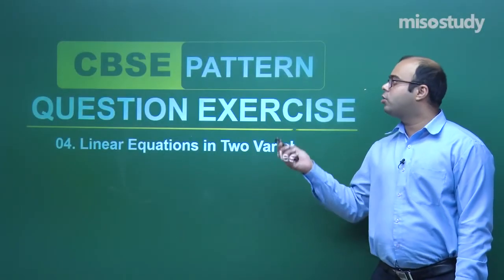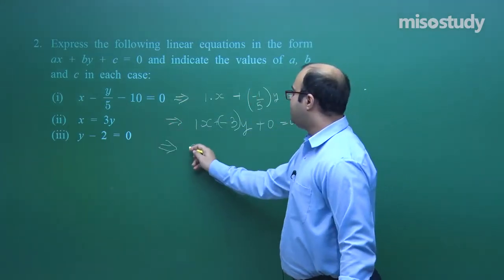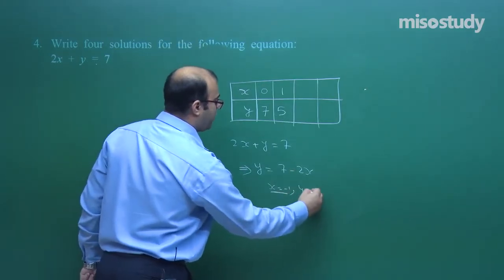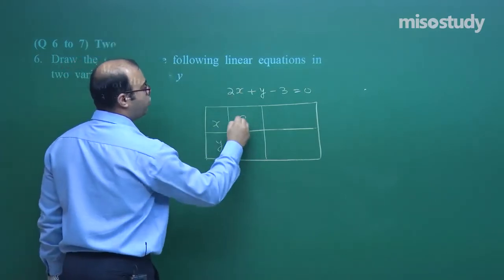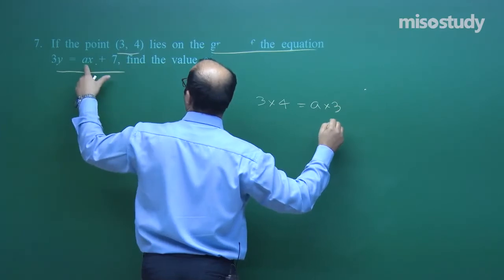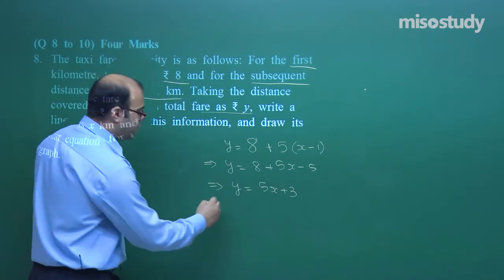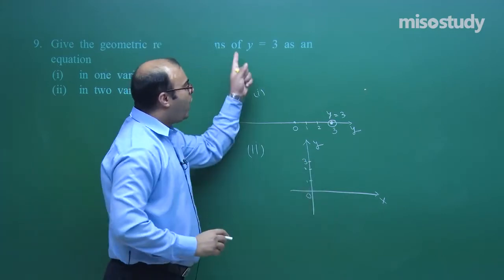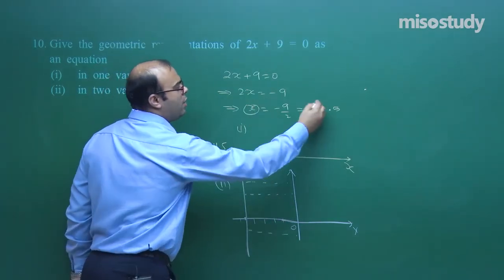CBSE 09&10th Mathematics | 04. Linear Equations in Two Variables | CBSE Pattern Exercise | In Eng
1. HD Video Lectures Designed by The Expert Faculties
2. Theory & Problem-solving Lectures of Full Syllabus
3. Chapter-wise Exam Pattern Question Exercise (Sample Question Papers)
4. Chapter-wise PDF e-Books
5. Chapter-wise Online Test
6. 24X7 Doubt Clearing
7. Hard Disk / Pen Drive / SD Card Courses (No Internet Required)
8. 24X7 Online Streaming Course
9. Lecture Download Support for Android and iOS